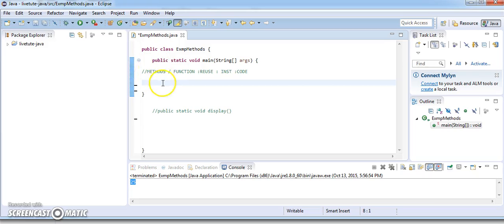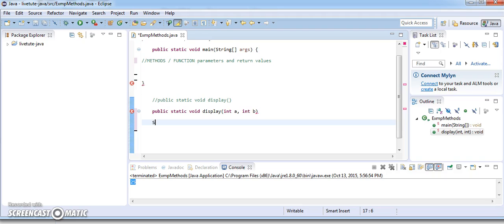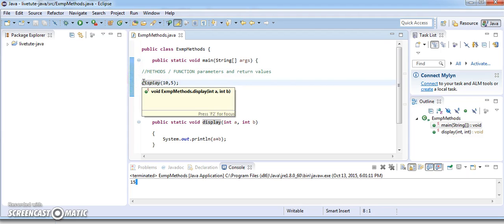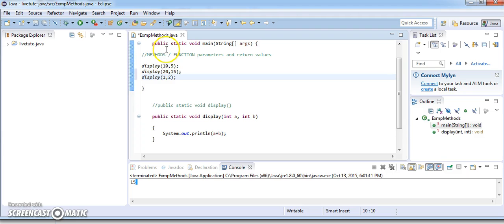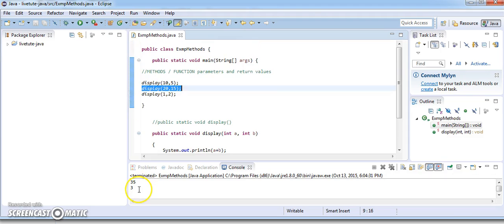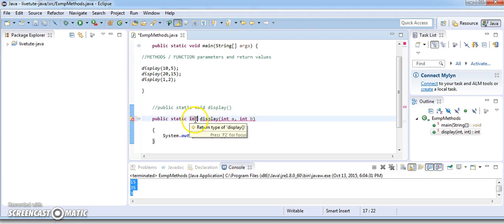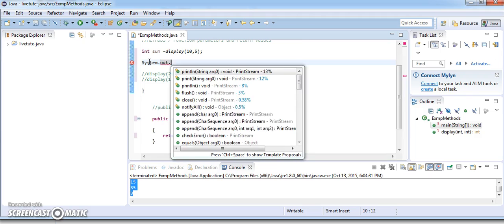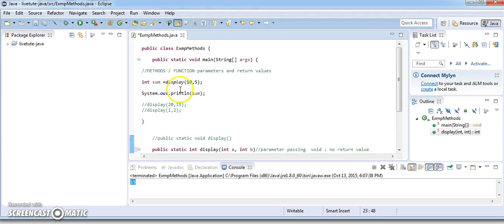Implimenting Methods with Return Keywords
The video describes how to implement methods with return keywords.